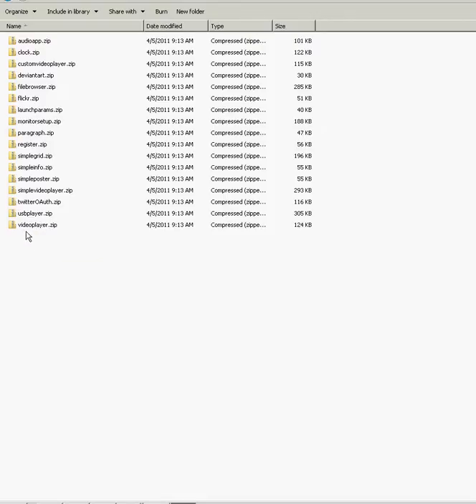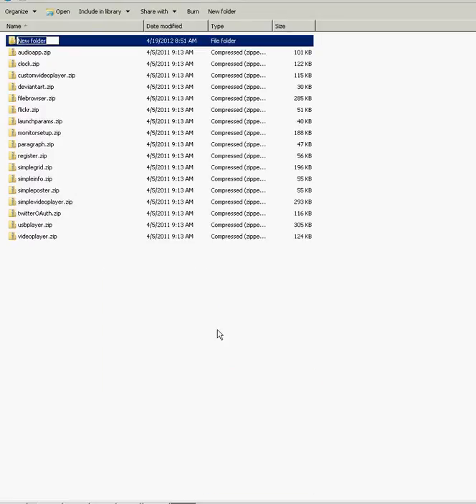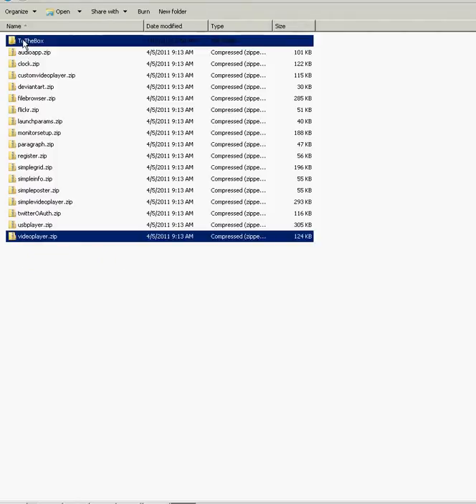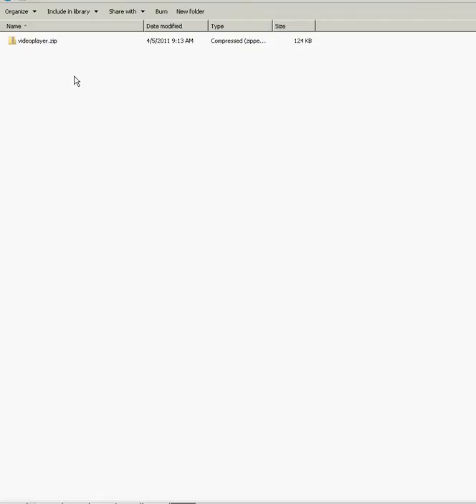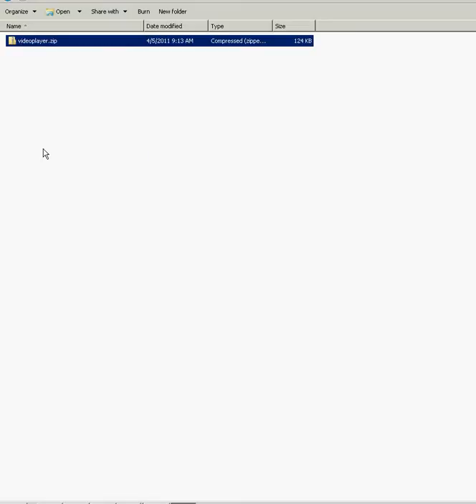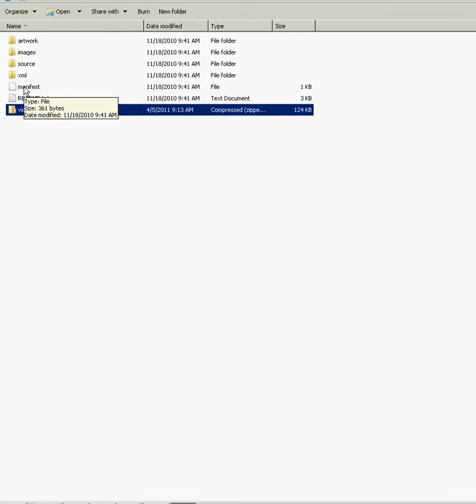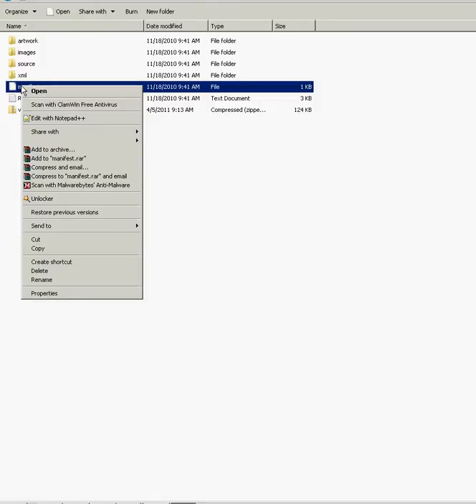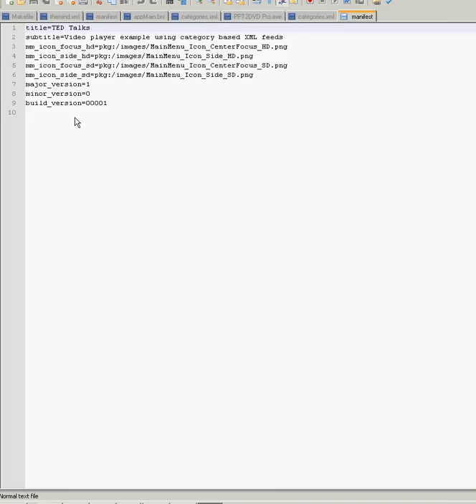4 Roku SDK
The SDK files from Roku